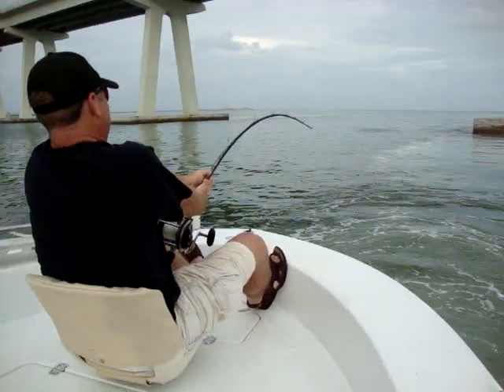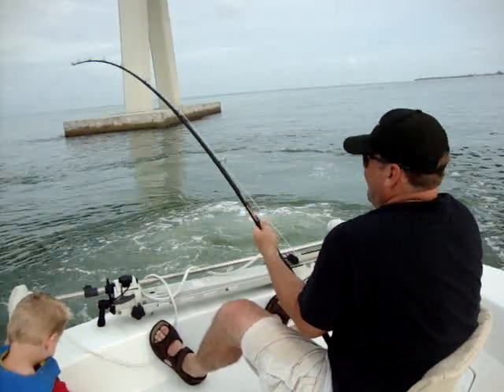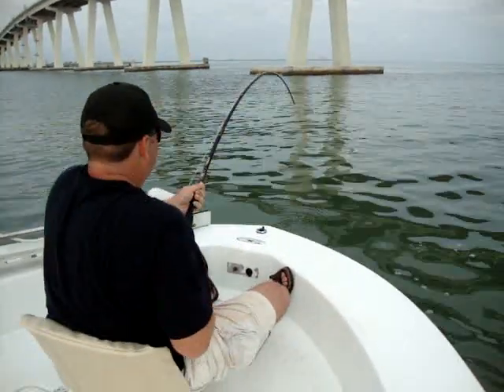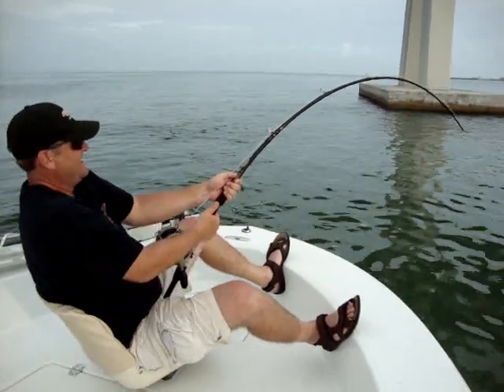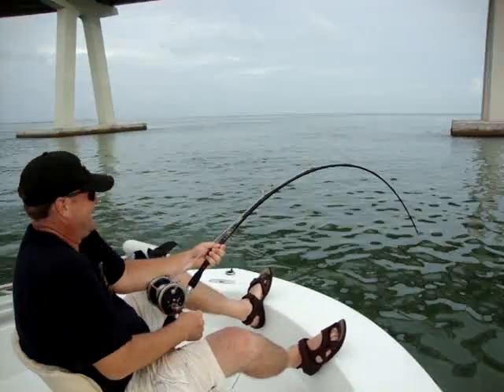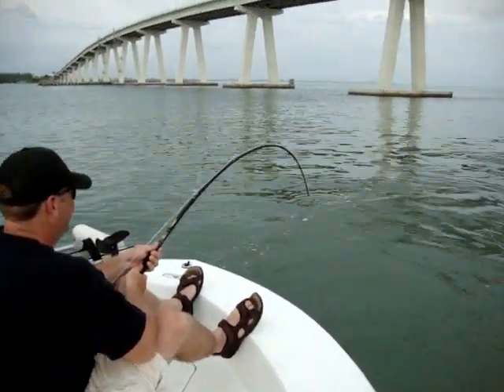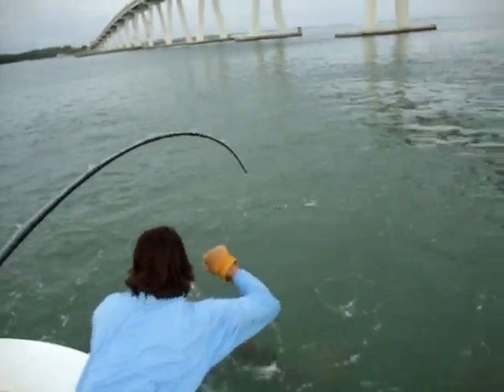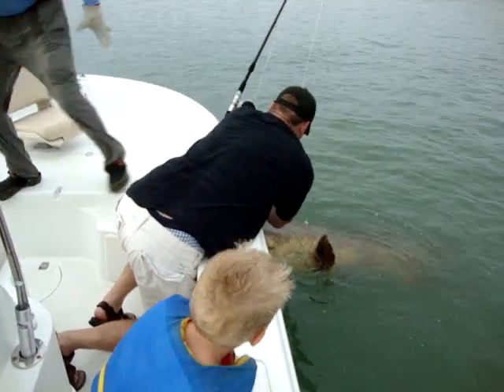350 Pound Goliath Grouper caught on a custom Migizi Fishing Rod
I have been down to Florida for quite a few years and have been chasing the goliath grouper a few times. Last year I got one that went about 100 pounds but couldn't get the ONE that I have been after. Each time I have been out with Captain George Howell in the Fort Myers, FL area. He knows where these fish are and how to catch them. Not only the goliath grouper but really any species in the area (tarpon, reds, snook, shark, etc.)

Well...Friday everything was aligned to get the job done!

We started fishing for some jacks for bait but couldn't get one landed so we decided to go for some catfish to use as bait. Right at the end of catching some catfish I caught a juvenile goliath grouper weighing about 5 pounds. We then went to the bridges between Sanibel Island and Fort Myers. We got many bites but just couldn't get a hook in one. Finally we got one to bite but again was only about 75 pounds. We caught it on a sail catfish that weighed about 5-7 pounds. It was the largest bait we had and decided to put it right back on the hook and go after another one.

Not too long after we got another goliath on the end of the rod. This one was a bit more in weight at around 120-130 pounds and put a much better fight. George still wasn't happy with this fish and asked if we still wanted to go after another one since the bite had picked up. The wife/son wasn't too happy with my decision making as I said YES.

Went to one piling under the bridge support in about 12 feet of water. We had been using his Humminbird 898 to look under the pilings to see if there were any down there. On this piling we just winged it since the other three pilings had fish hanging on them and we had action from each one. One bite and off...drop right back down and another quick bite and off. Captain George backed away and reset the boat to get a better angle as he moved closer to the piling and it didn't take long for the fish to bite. We estimated her at 350#. It was caught on a 7'6" XH Migizi trolling rod with the shrink wrap handle. The E-Glass composite rod has both fiberglass and graphite with Kevlar that is integrated into the blank.  Enjoy the video and I will have more video and pics to come.